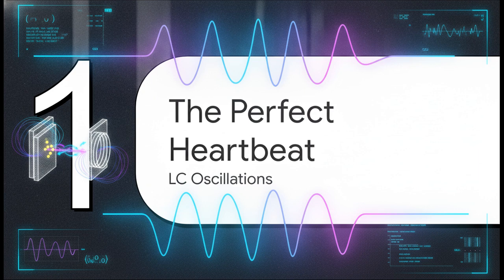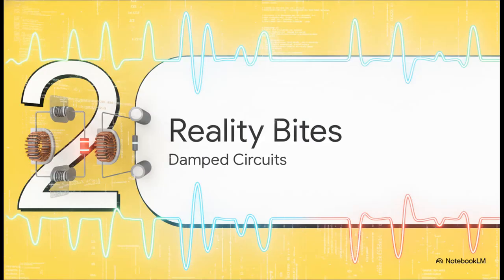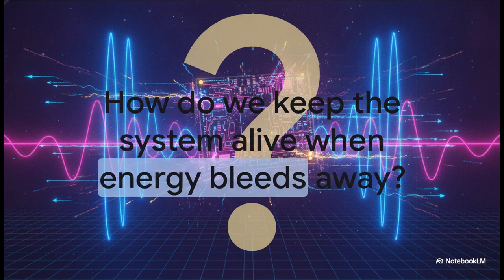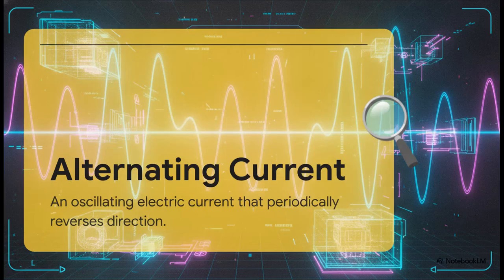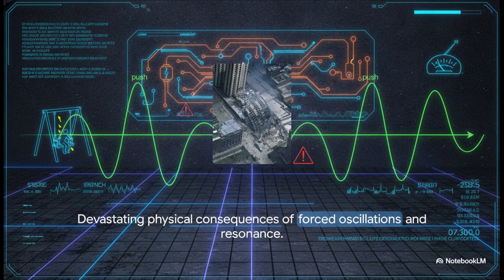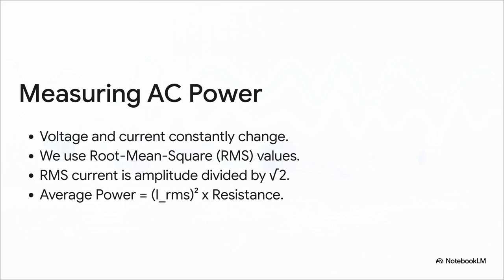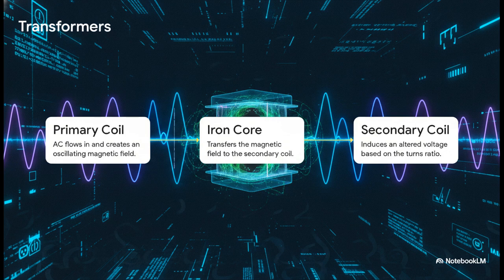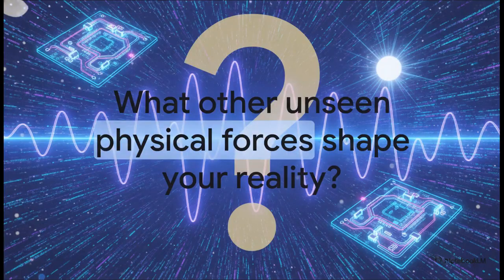Ch31 Energy Journey